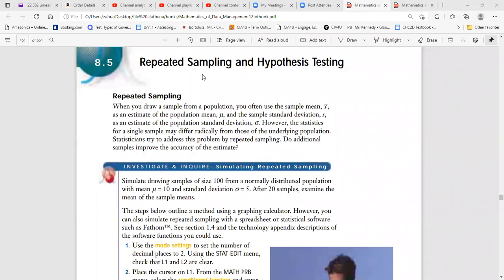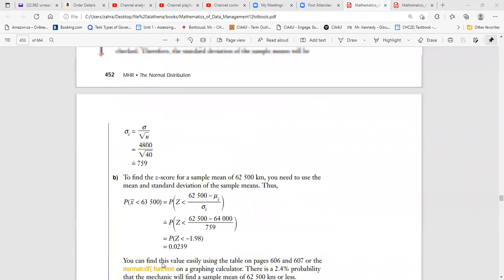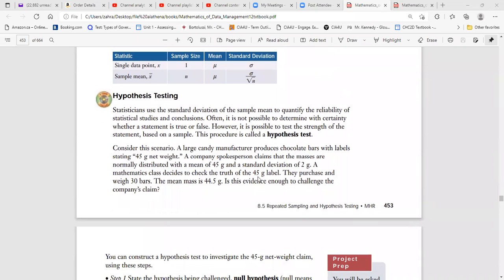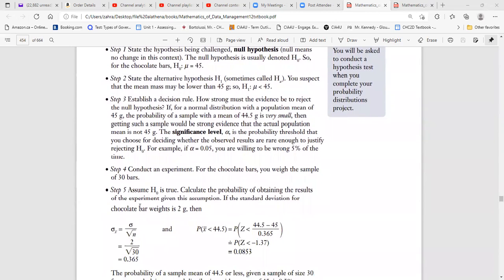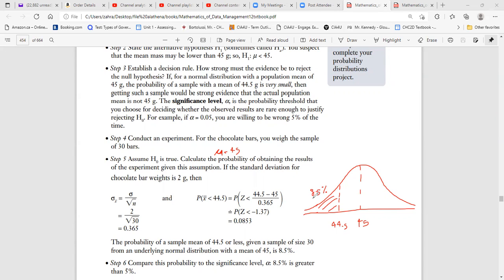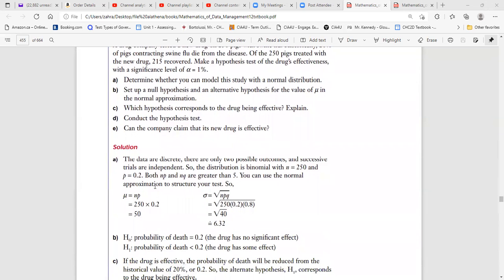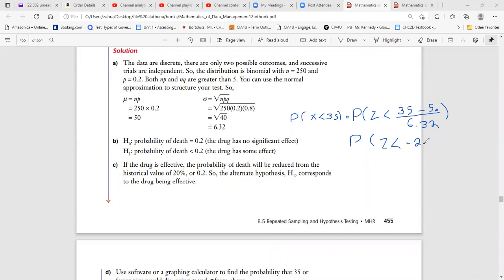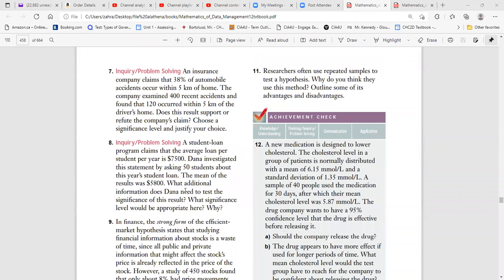8 5 repeated sampling and hypothesis testing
repeated sampling and hypothesis testing